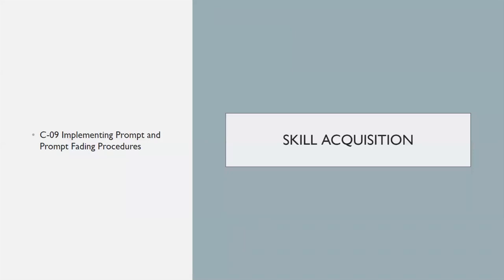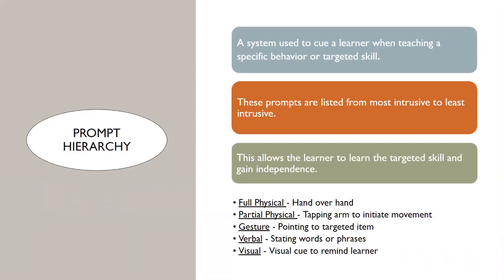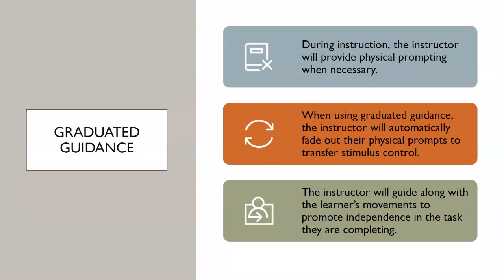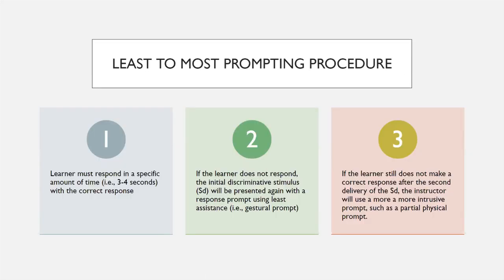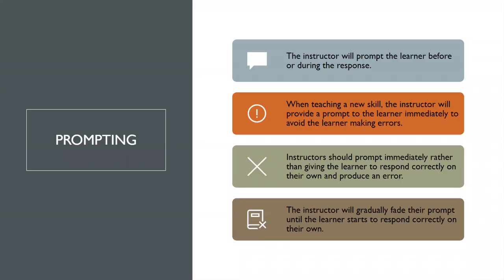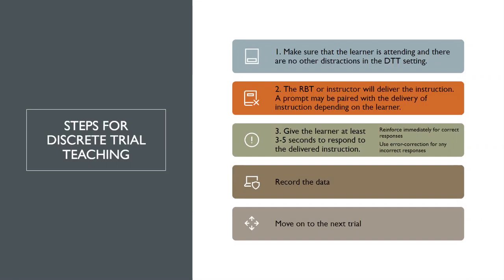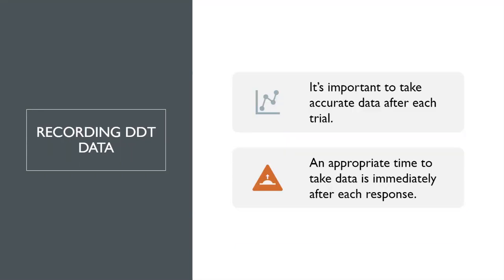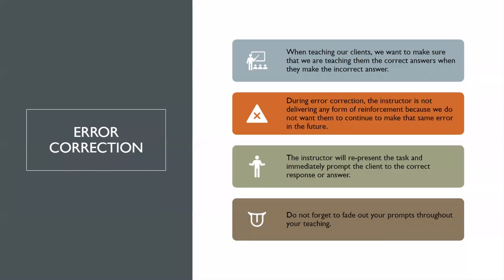Prompting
Section C-09